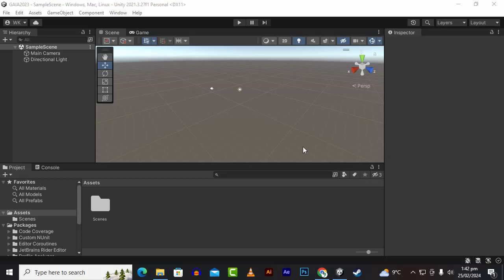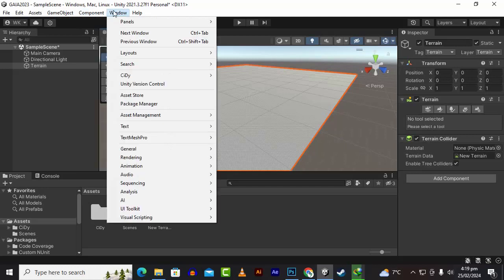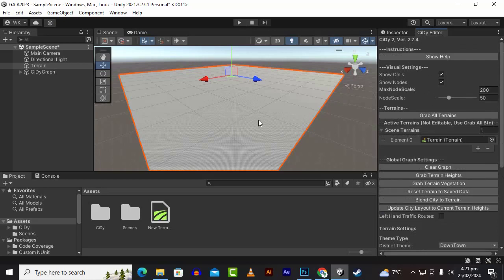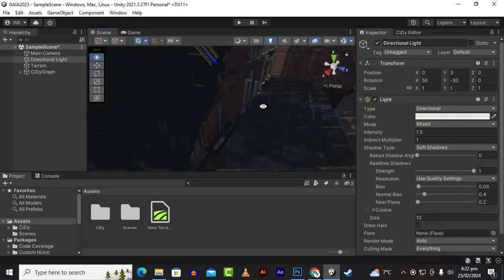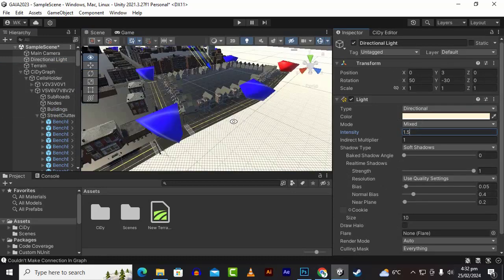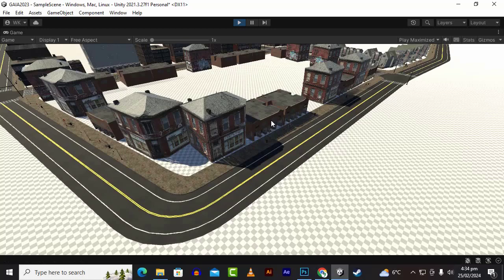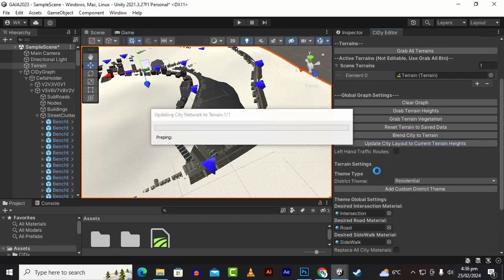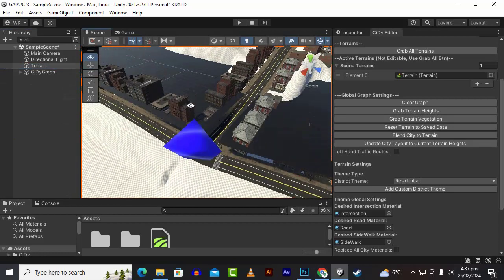Create Any Size City In 6 Minutes With CIDY 2 Unity #1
Create Any Size City In 6 Minutes With CIDY 2 Unity

Our Games:
Who is Waqas Khalid?